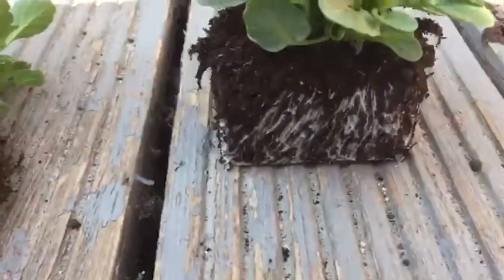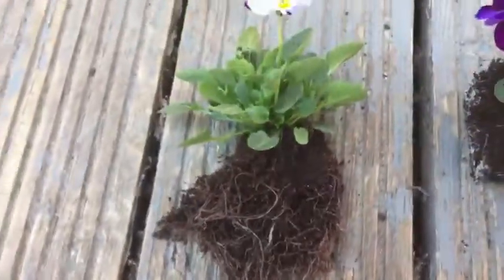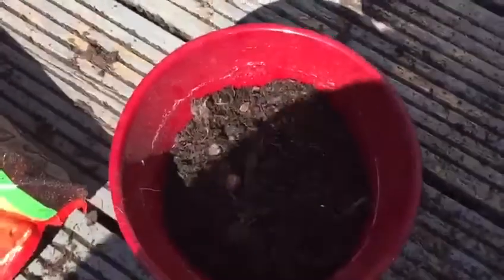Adding one to dry soil and remove dirt from the planted pots